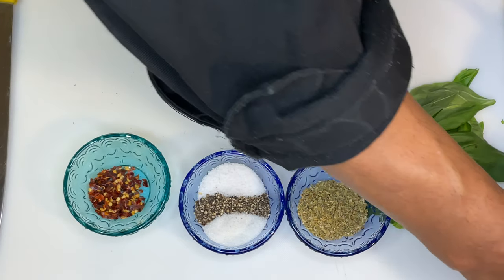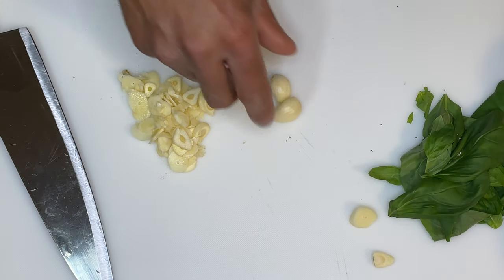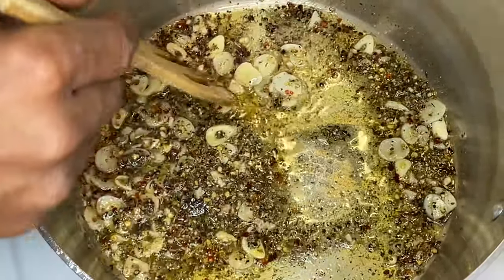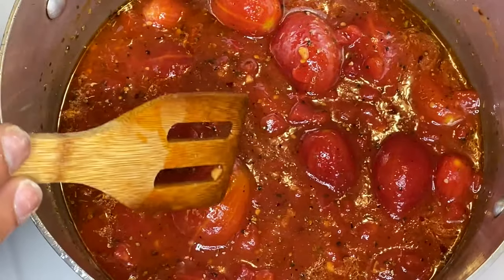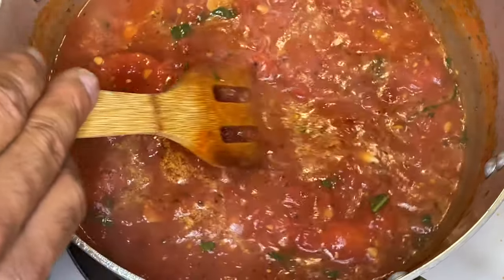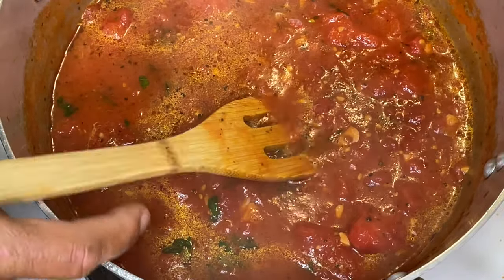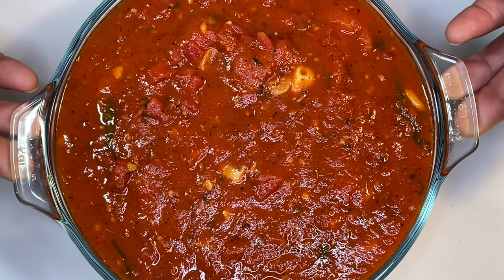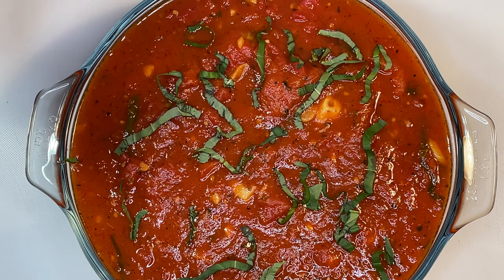Larocks Cooking Adventures Shows You How To make Marinara.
Larocks Cooking Adventures Shows You How To make Marinara. This is a very simple easy to make recipe. This marinara has a bit of a kick to it. That is how I like my sauce. If you don't like it with a kick cut the pepper (black/red) season  by half. Kick may equal to some as spicy to be clear.

These flavored cooking oils will save you so much prep time and money $$$$